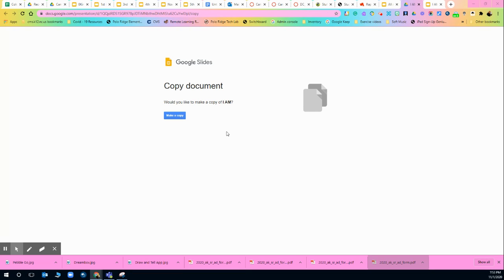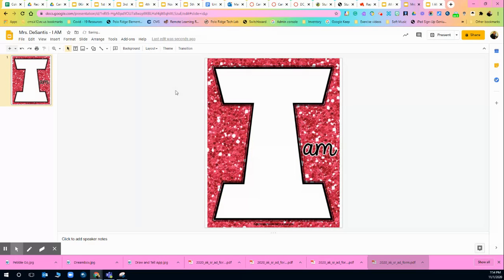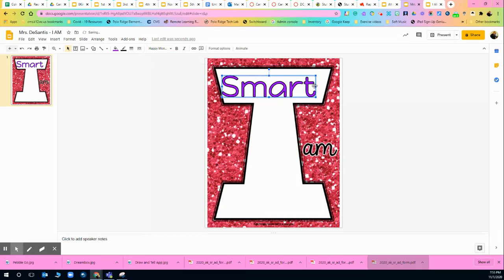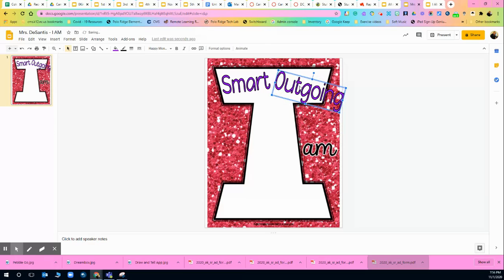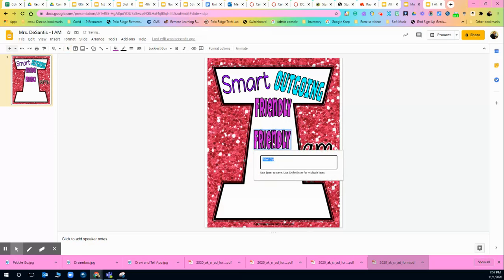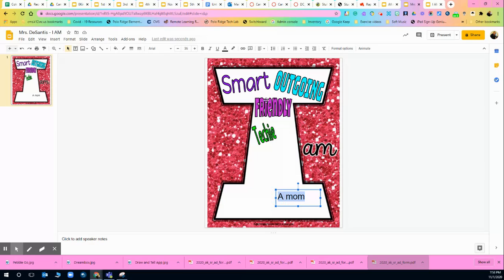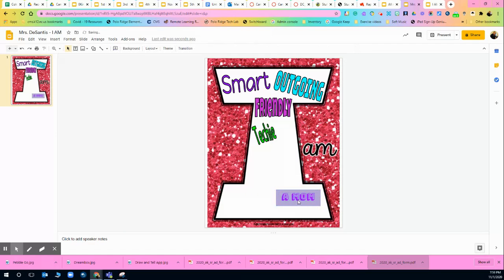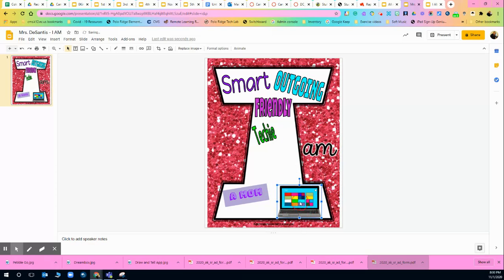I Am Directions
Directions for the I Am project.